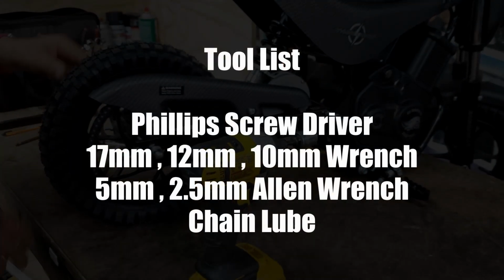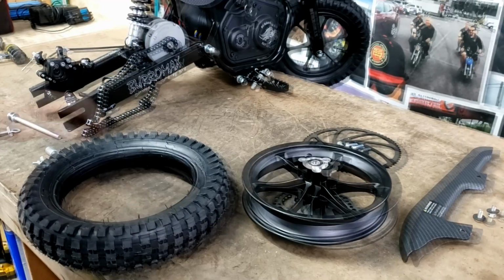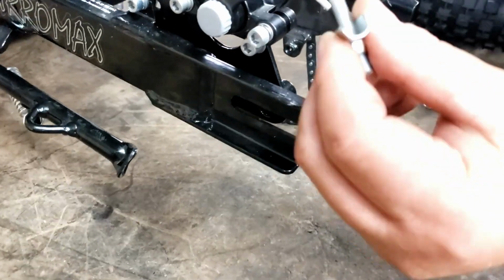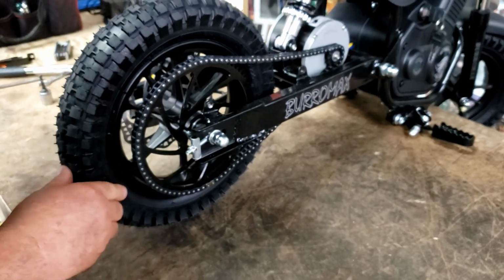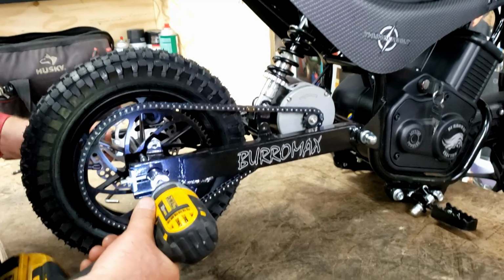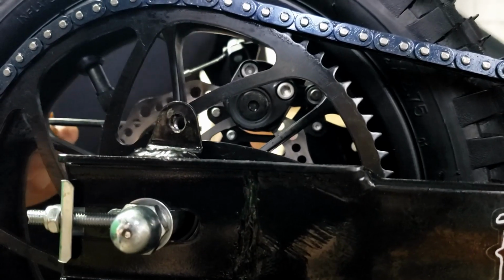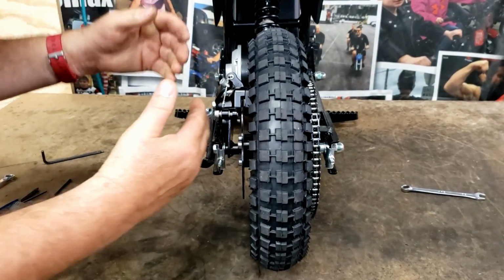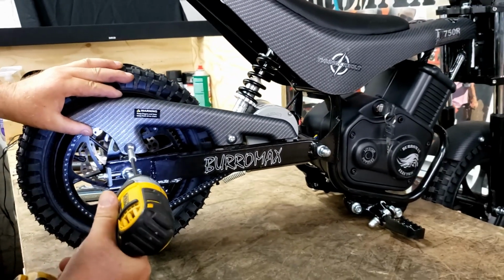How to Change a Tire, adjusting the Brakes & adjust the Chain on your Burromax Mini Bike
In this video we are showing you how to change the tire and tube. How to remove the rear wheel and reassemble the rear wheel and axel. How to adjust the chain, How to adjust the rear brake on the Burromax TT750R - TT350R - TT250 models